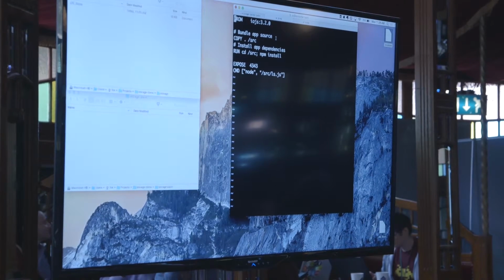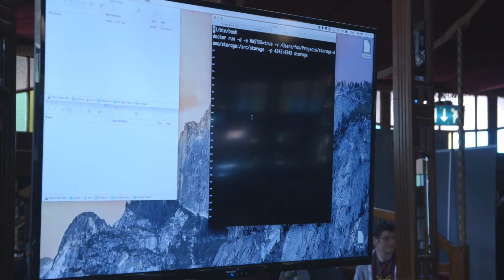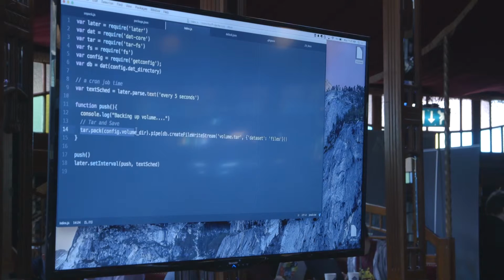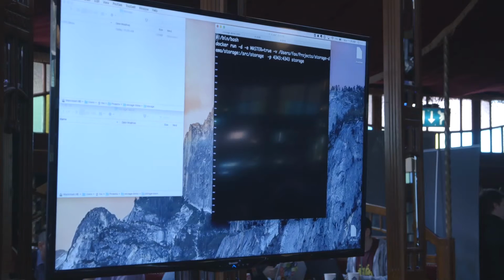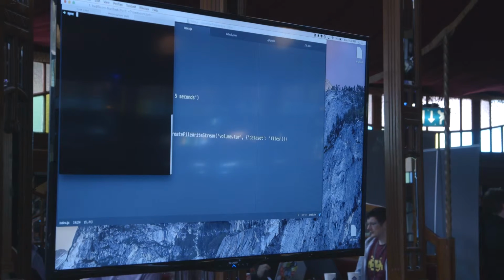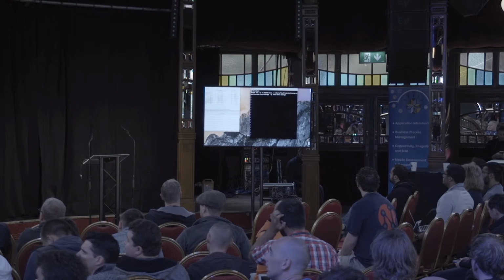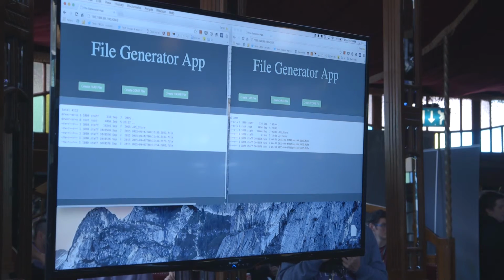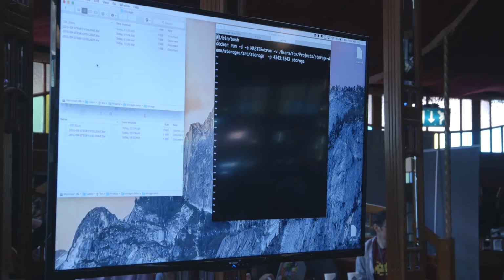Taron Foxworth: "Distributed Docker Volumes Fun"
NodeConfEU 2015